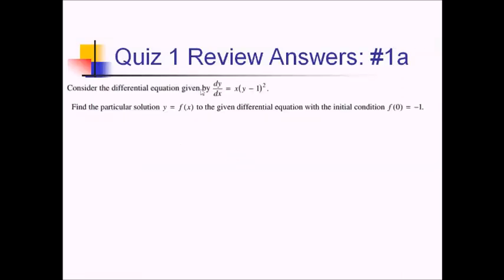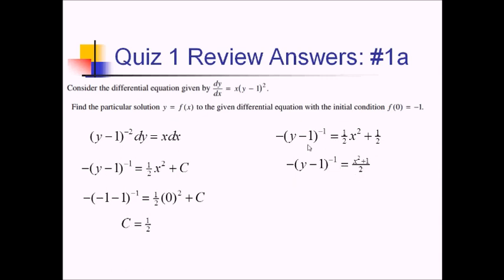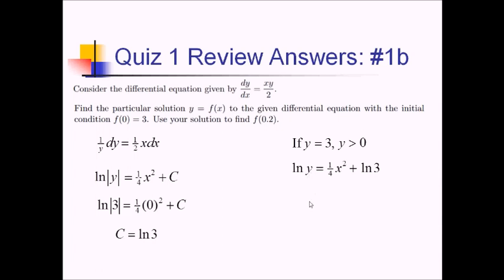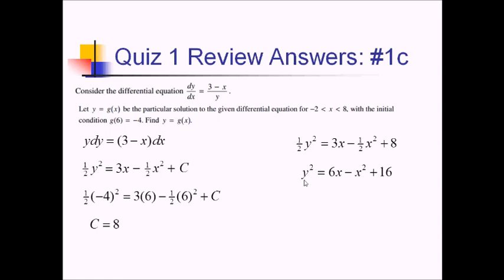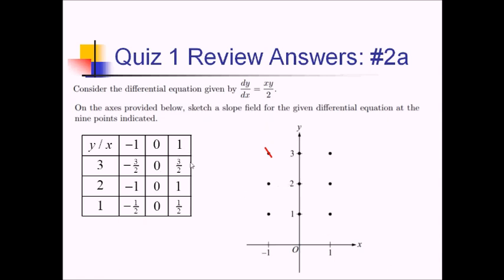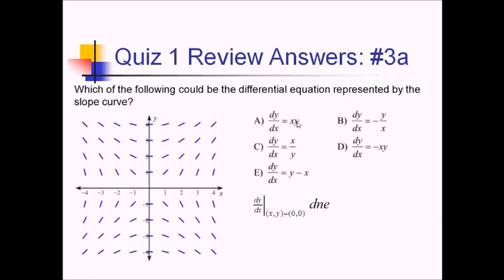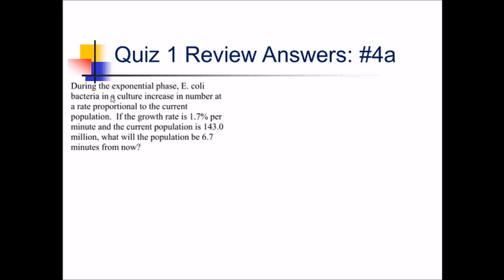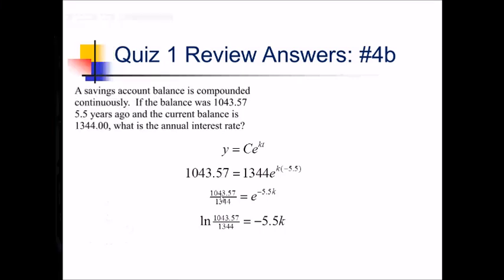Review of Solving Differential and Exponential Equations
Worked problems showing how to solve differential equations, work with slope fields and solve real life problems involving exponential growth and decay.

Go here for a PDF and handout to go along with this video